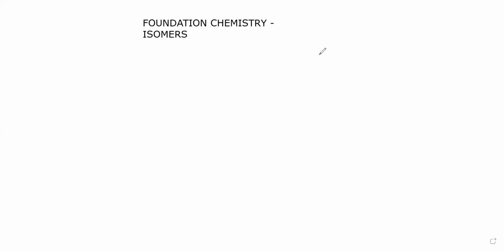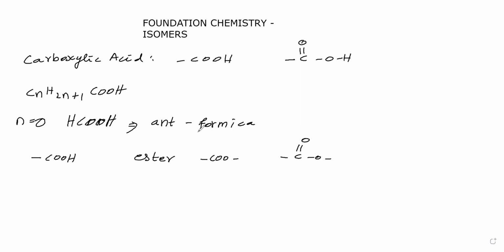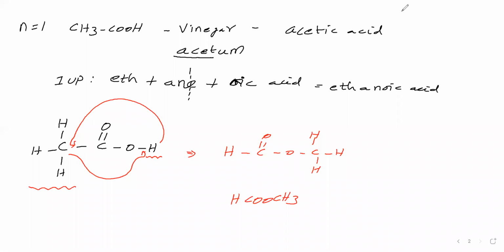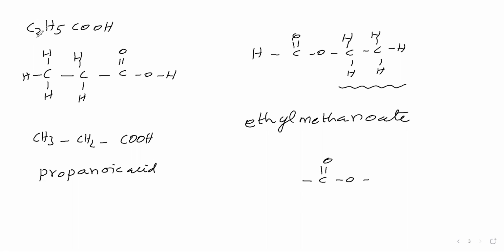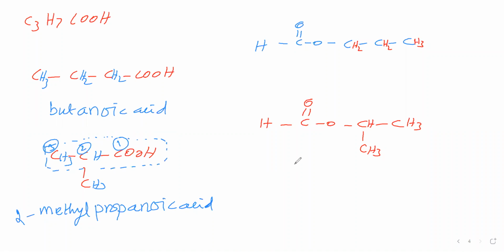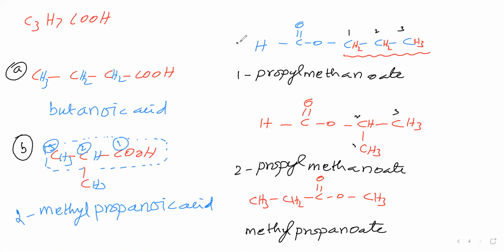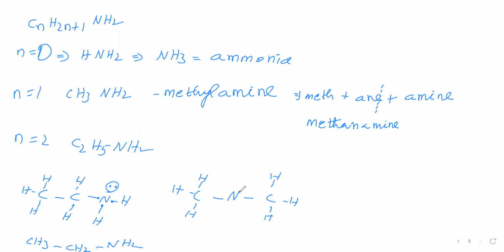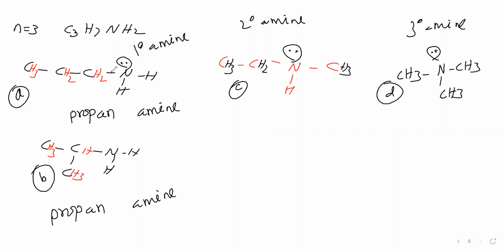FOUNDATION CHEMISTRY ISOMERS PART 3 FOR CLASS IX & X NTSE, OLYMPIAD, JEE, NEET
ISOMERS OF CARBOXYLIC ACID & ESTER  & AMINES